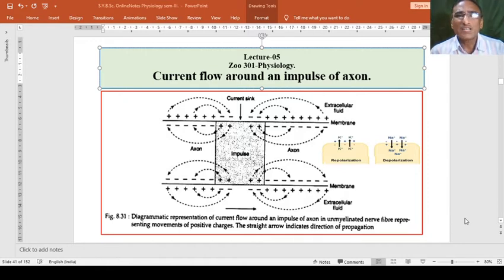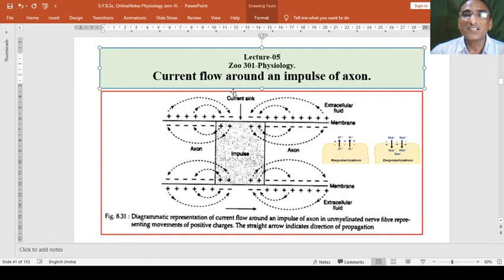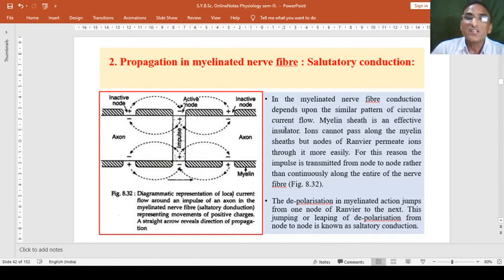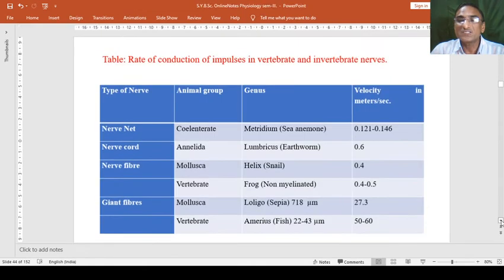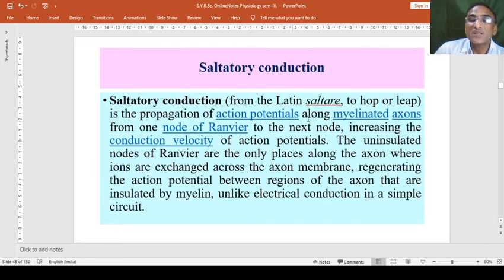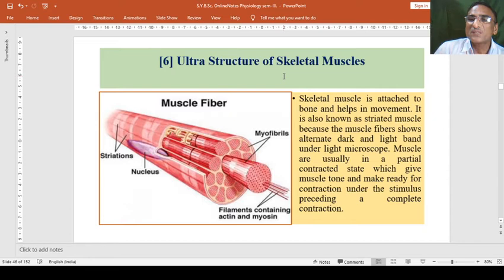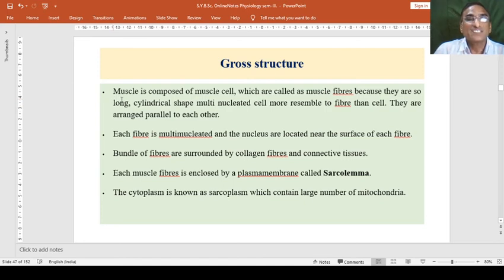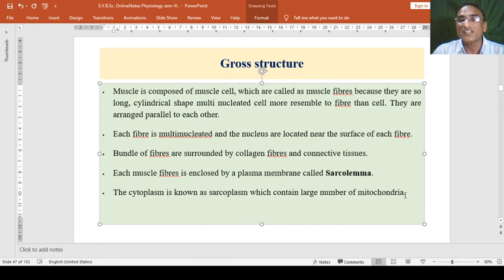S.Y.B.Sc. Zoology 301-Physiology-05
Current flow around axon.